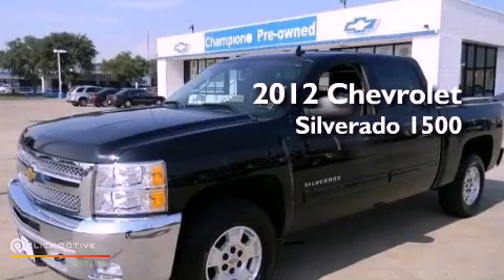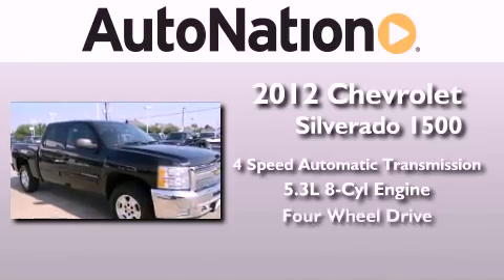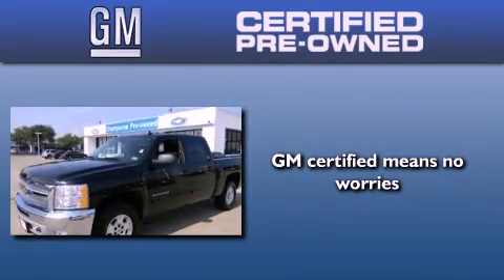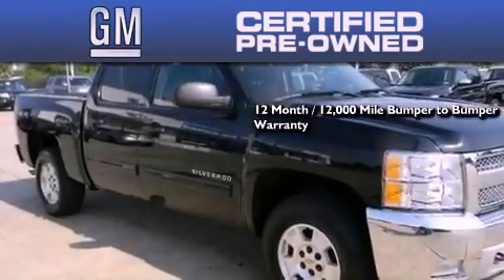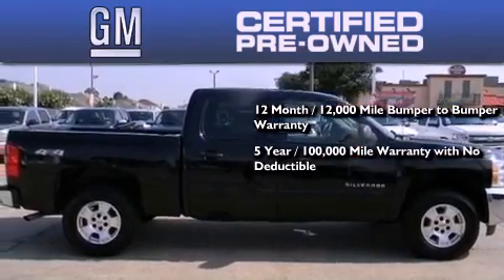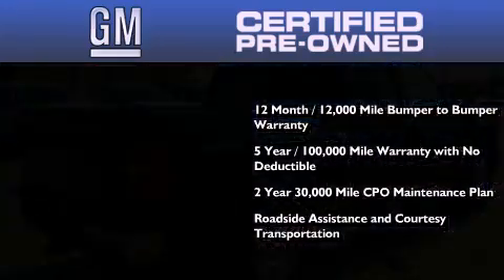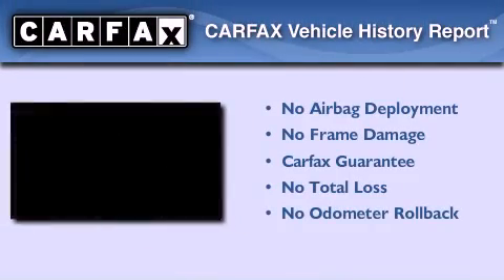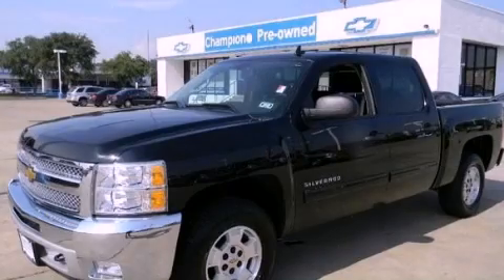Used 2012 Chevrolet Silverado 1500 Corpus Christi TX 78412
Year : 2012
 Make : Chevrolet
 Model : Silverado 1500
 Engine : Gas/Ethanol V8 5.3L/323
 Trans . : Automatic
 Exterior : Black
 Miles : 19,730
 Interior : Black

 6650 South Padre Island Drive